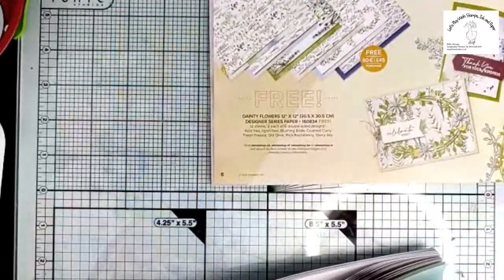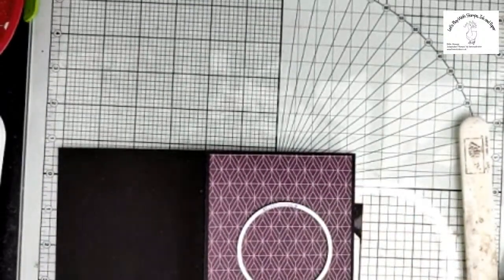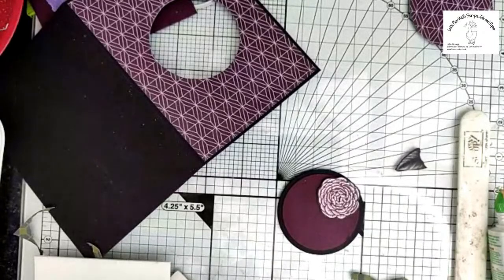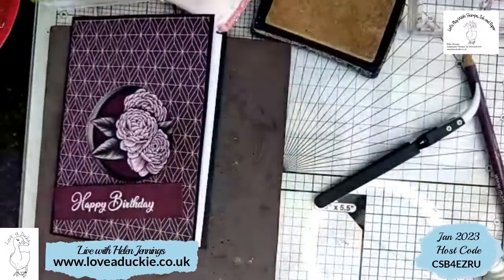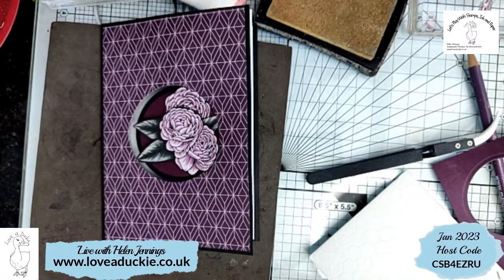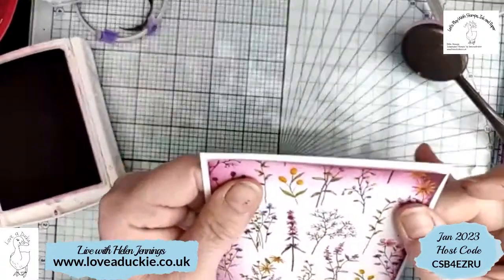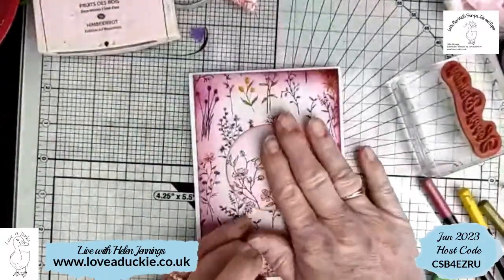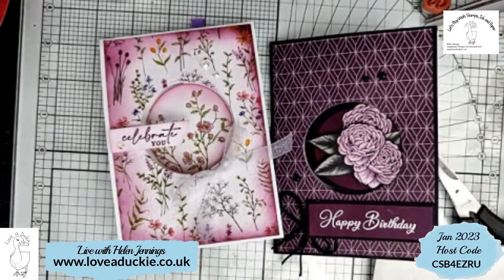Fancy Fold Window Card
One idea, two ways, using the papers from Sale-a-Bration
Supplies
• Favored Flowers 12" X 12" (30.5 X 30.5 Cm) Designer Series Paper [160833] £11.25
• Dainty Flowers 12" X 12" (30.5 X 30.5 Cm) Designer Series Paper [160834] £11.25